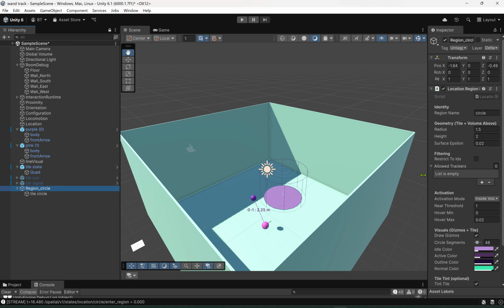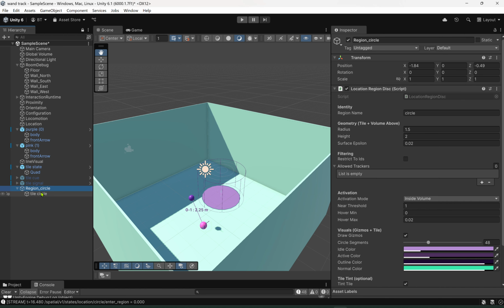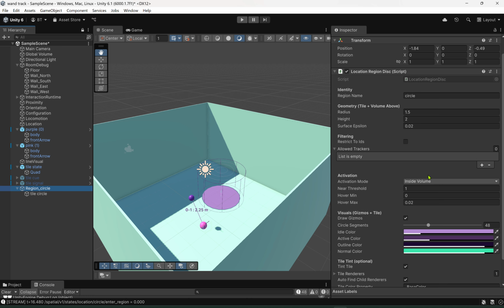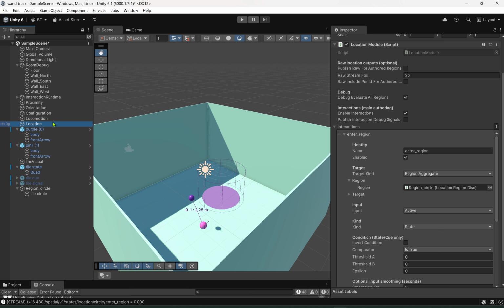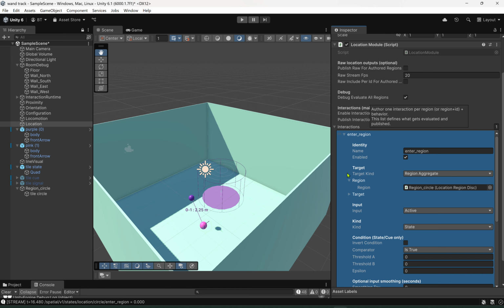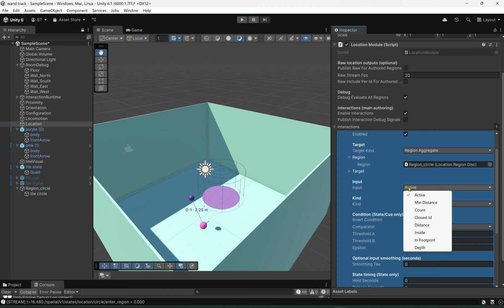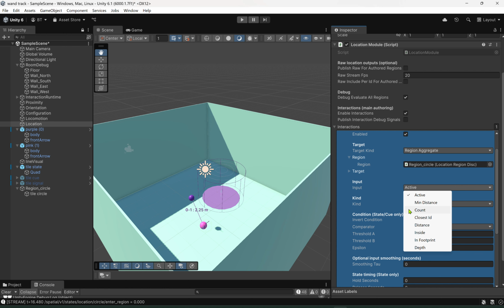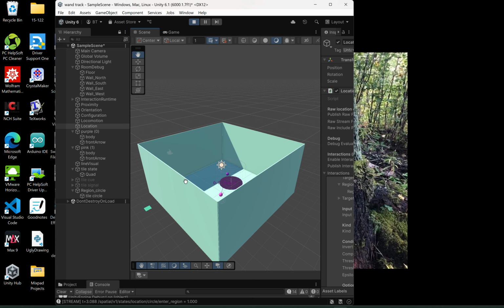Location module and region disc overview